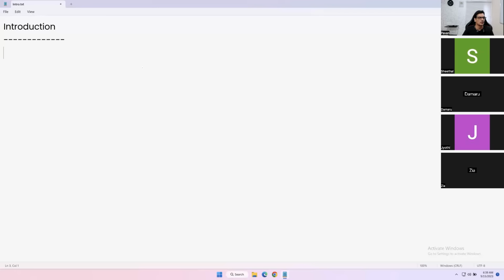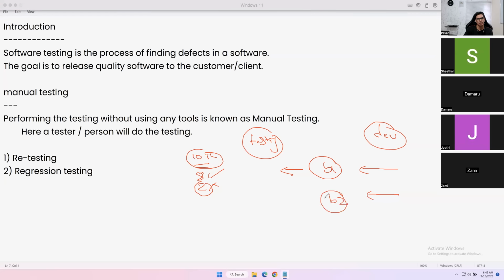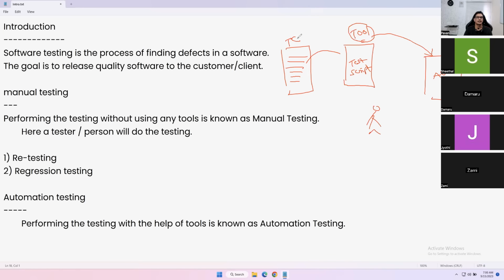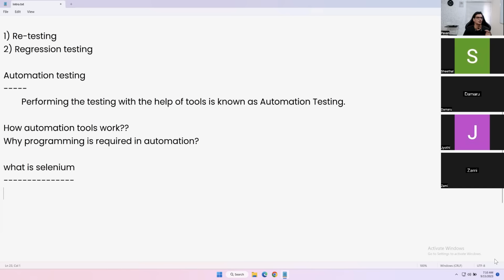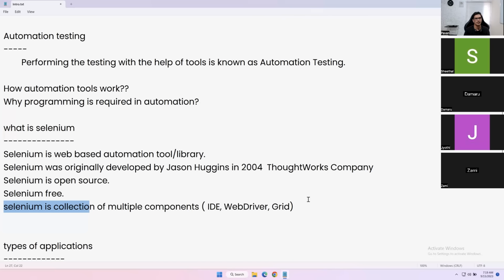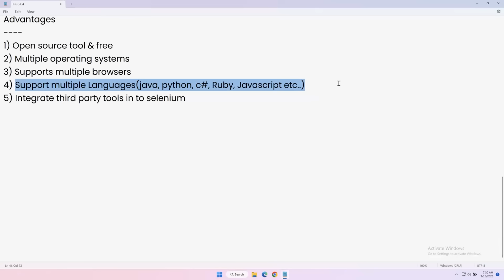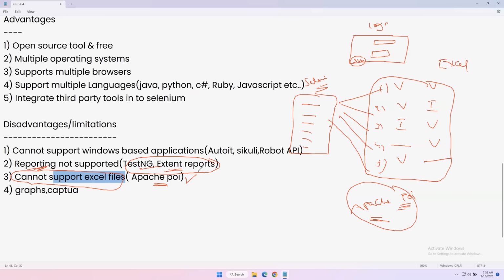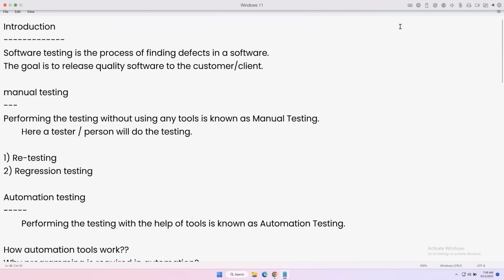Selenium with Java Introduction to Automation & Selenium | 2024 New Series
Topics Covered
Introduction to Automation
Challenges in Manual Testing
Overcoming Challenges with Automation
Importance of Programming in Automation
Introduction to Selenium
Selenium Components
Advantages and Disadvantages of Selenium WebDriver